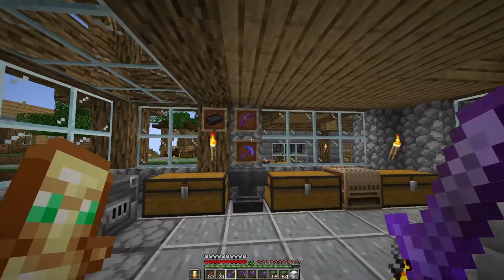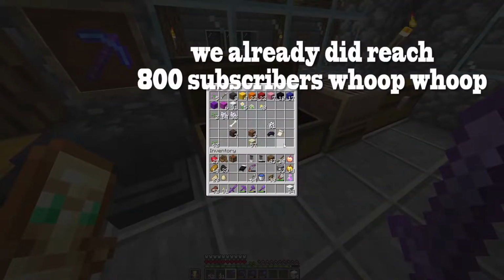Collecting coal blocks for playbutton! Minecraft Hardcore Let's play S1 E555